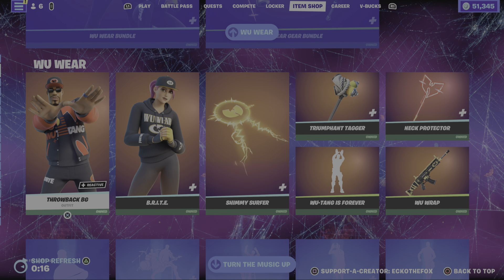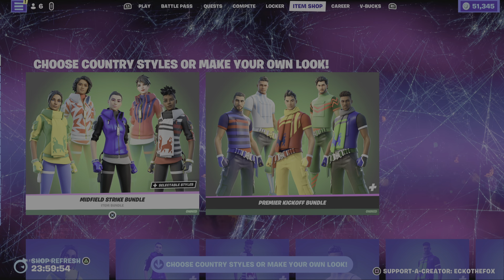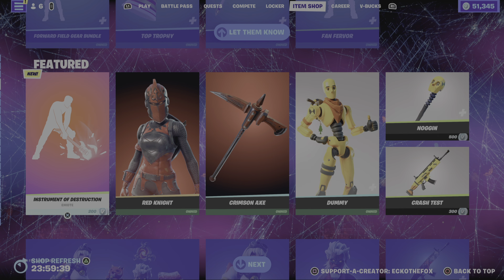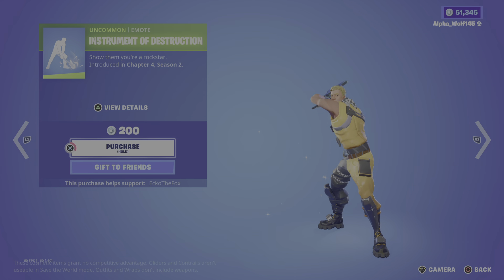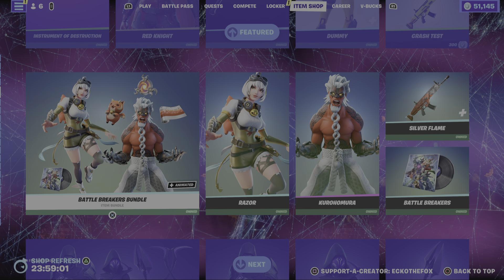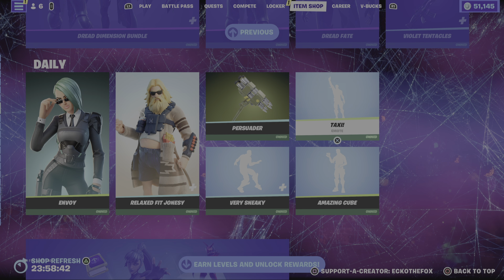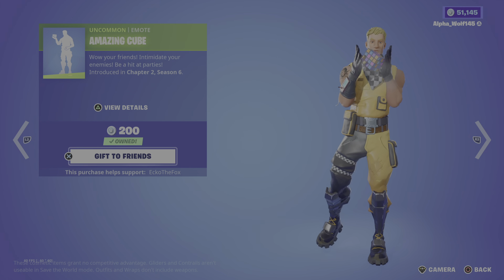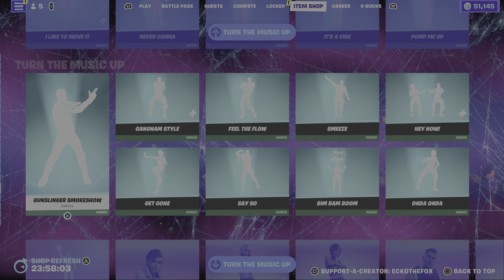Fortnite: Item Shop Review [June 4th, 2023] New Emote!!!